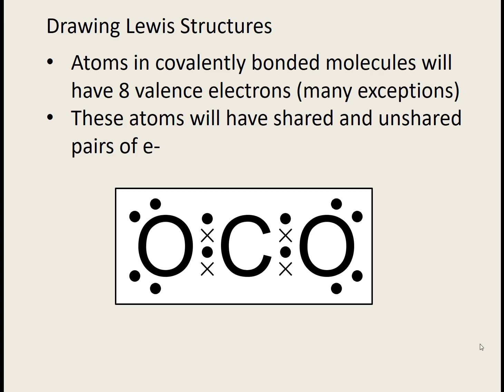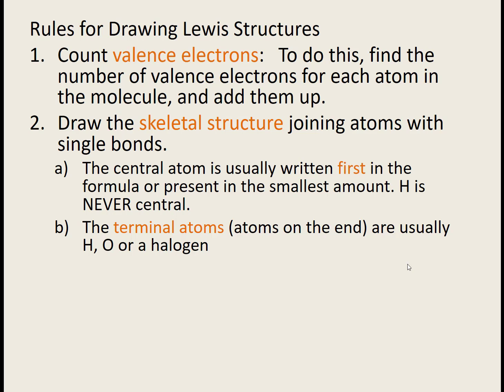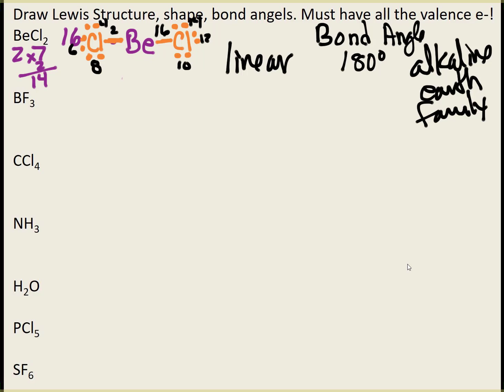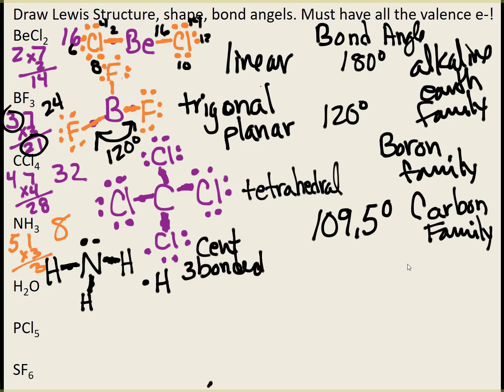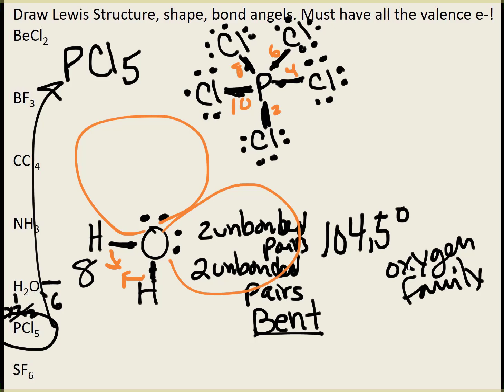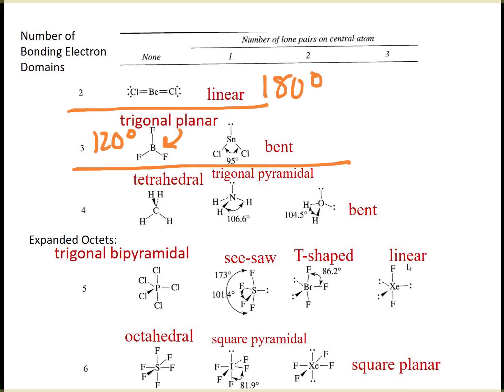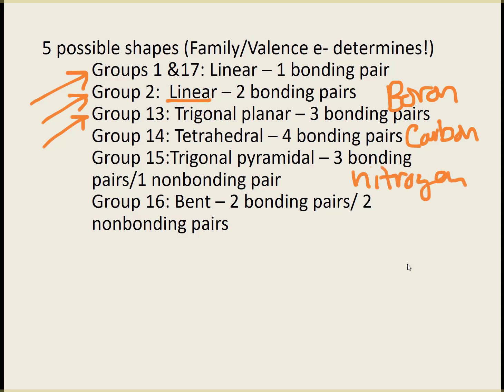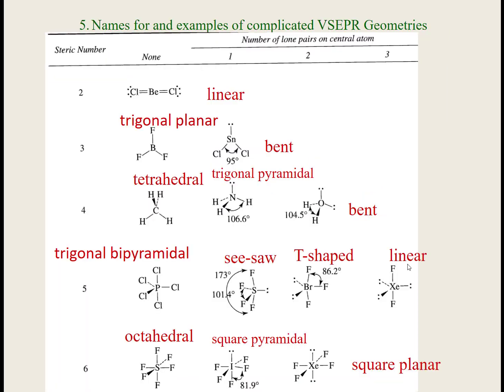AP 4.3 Drawing Lewis Structures